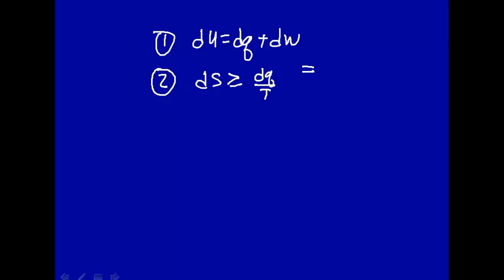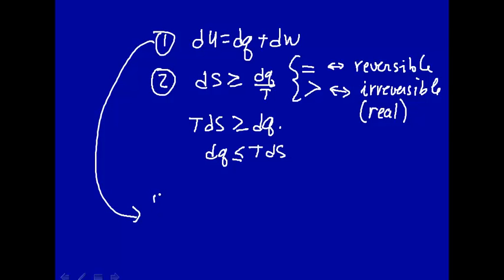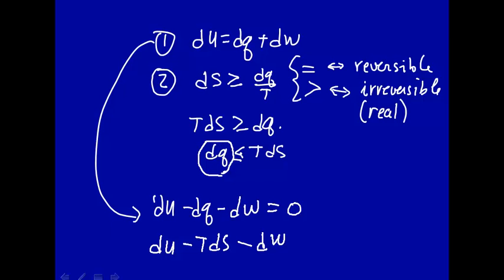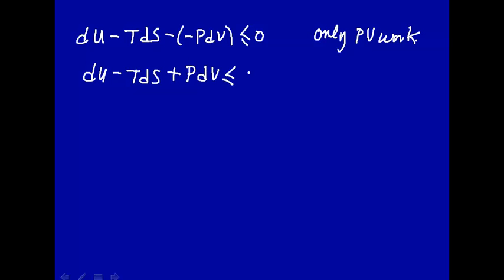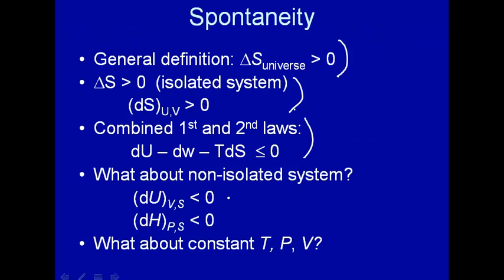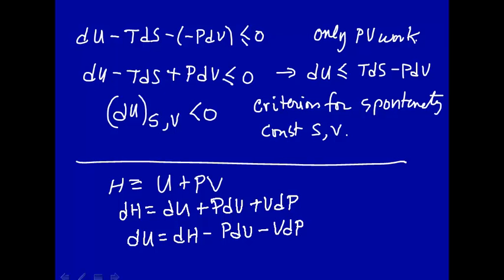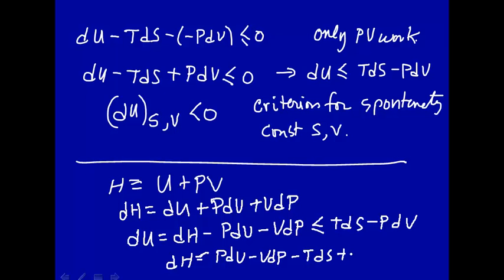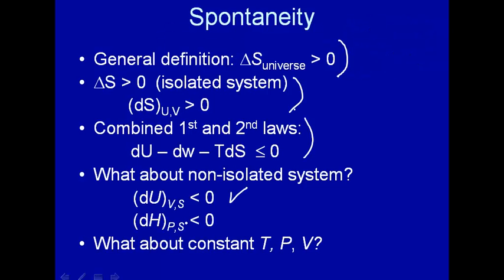Combined First and Second Laws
Combined First and Second Laws of Thermodynamics